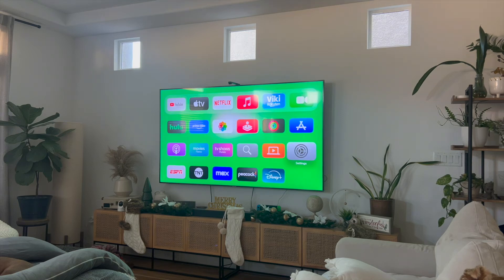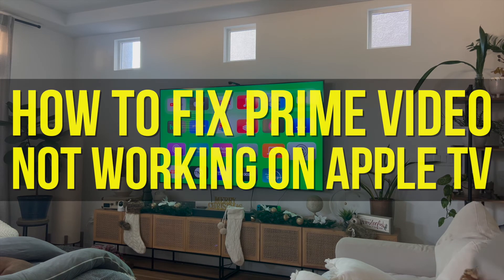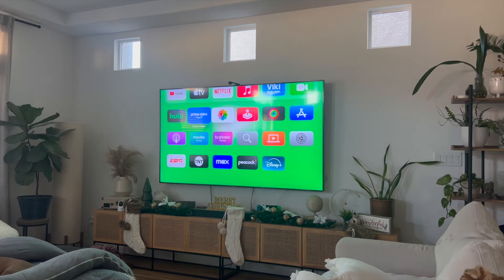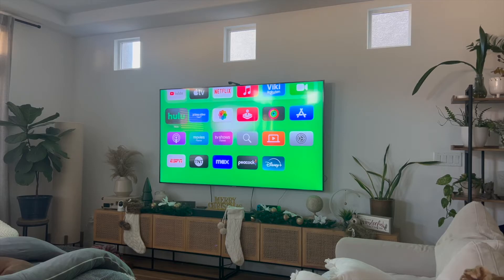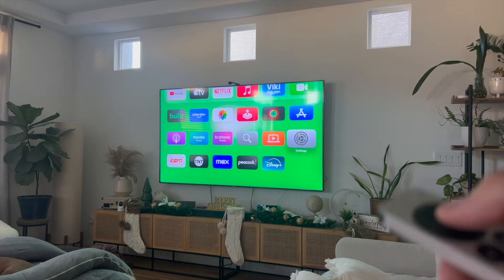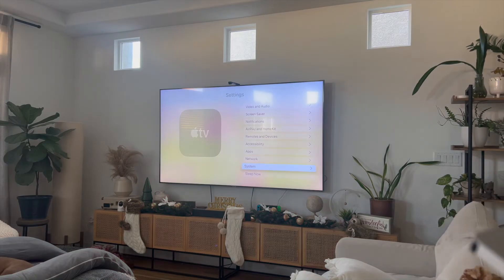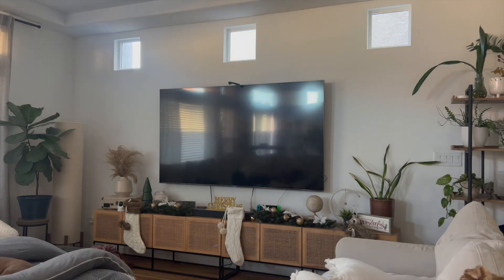How To Fix Prime Video Not Working On Apple TV: Easy Troubleshooting Guide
🟢 Check the Current Price for a NEW Apple TV How To Fix Prime Video Not Working On Apple TV: Easy Troubleshooting Guide

Having trouble with Prime Video on your Apple TV? In this video, we’ll walk you through the most common fixes to get Prime Video working again. Whether the app isn’t loading, videos are buffering, or you're unable to sign in, we’ve got simple solutions to resolve the issue. We’ll cover everything from restarting your Apple TV, checking your internet connection, updating the app, and troubleshooting login problems. Follow these easy steps to get back to watching your favorite Prime Video content!